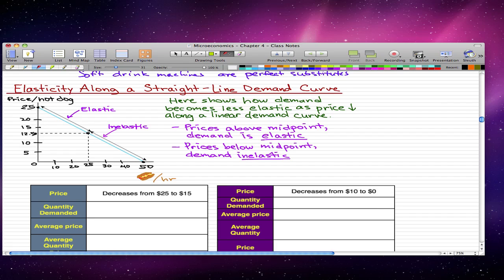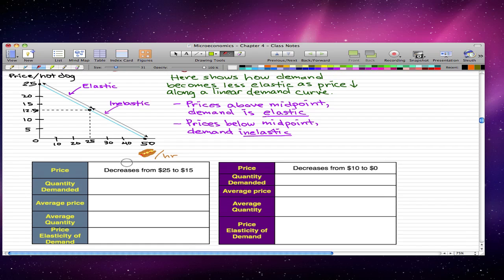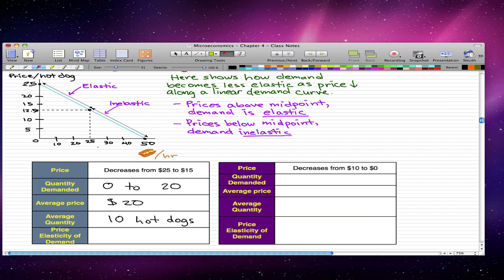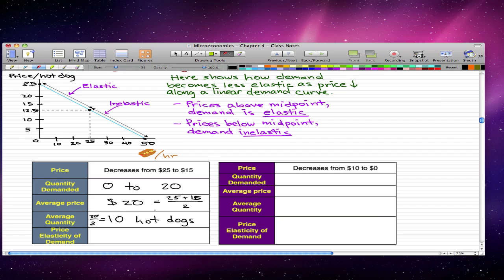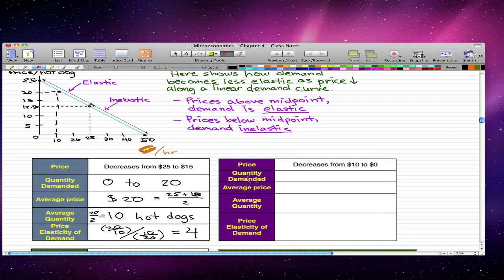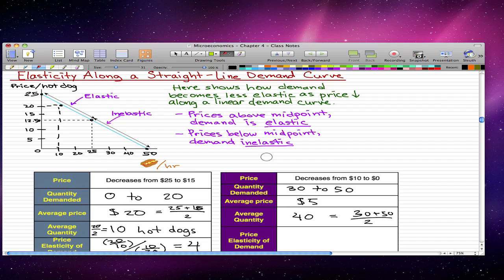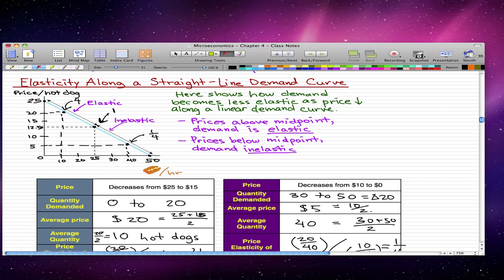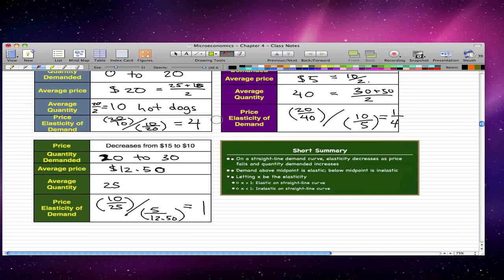Microeconomics - 46: Elasticity Along a Straight-Line Demand Curve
Elastic demand, inelastic demand,
midpoint, unit elastic demand,
straight-line demand curve

This video includes some very good examples and calculations. Make sure you watch it!!